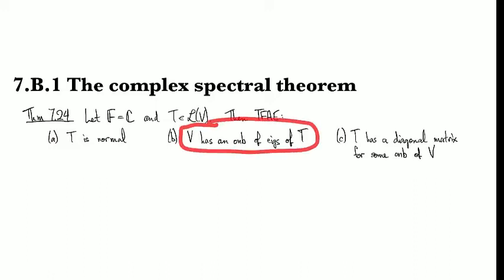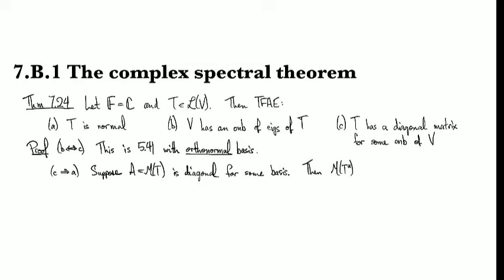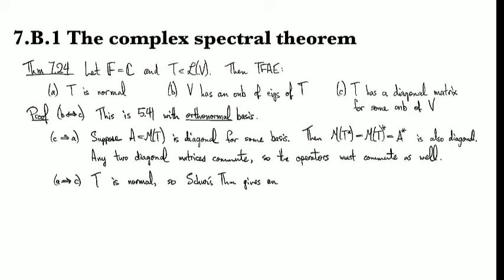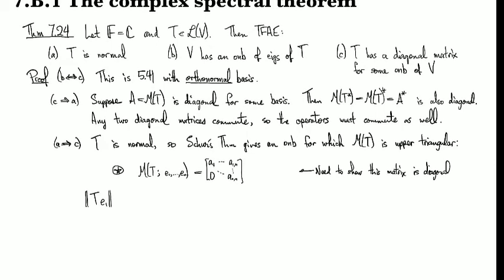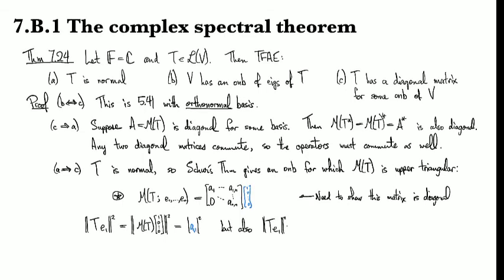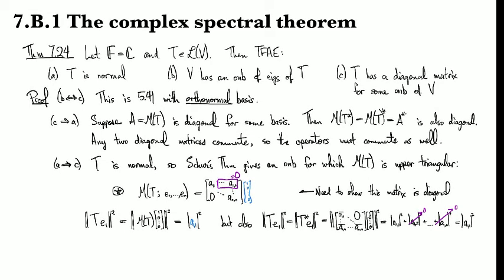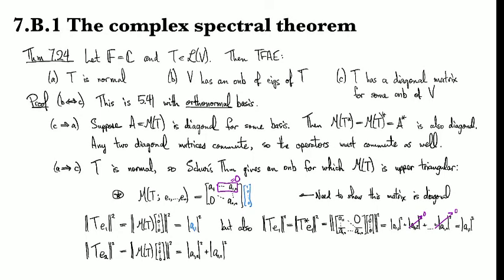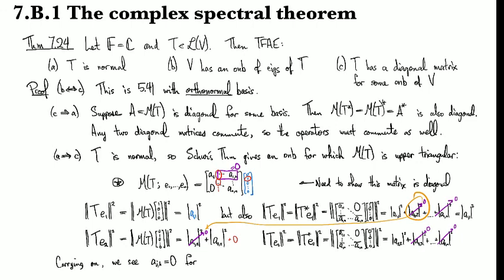7.B.1 The complex spectral theorem